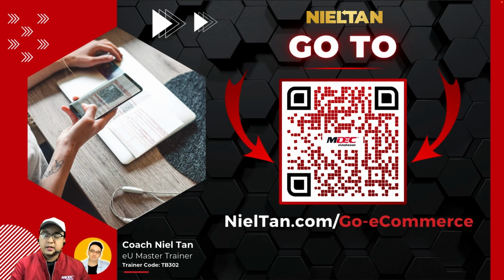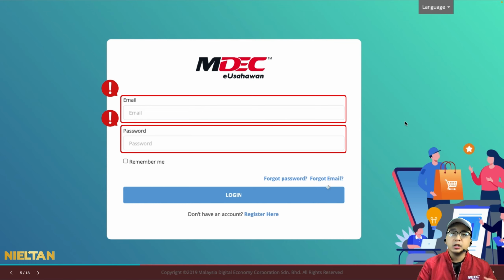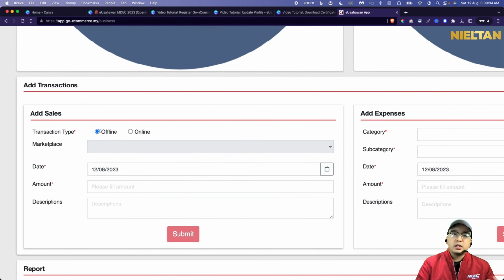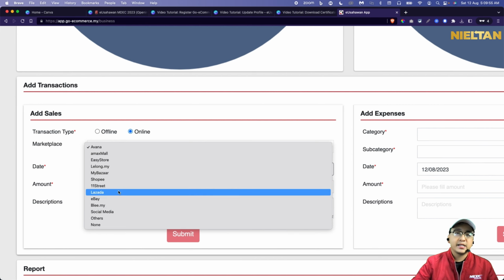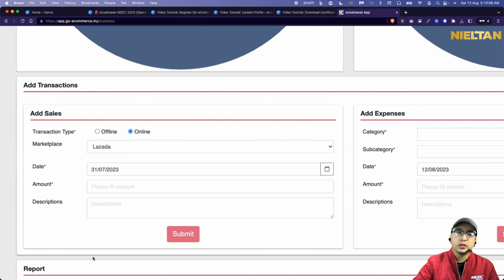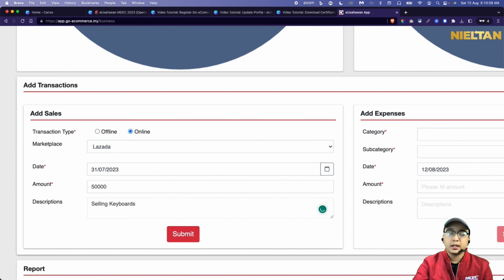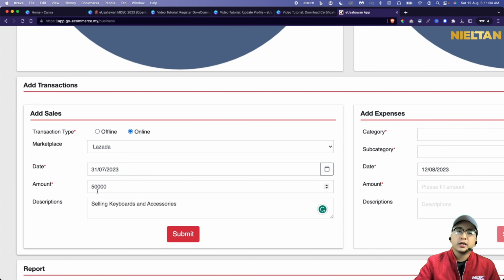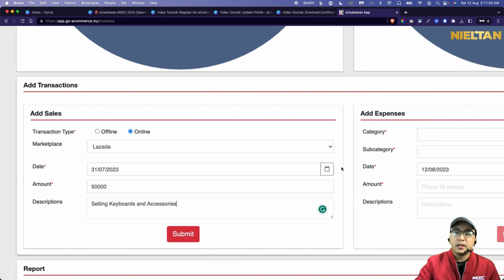How to Update Your Sales in Go-eCommerce Portal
🔗 This tutorial will show you how to update your sales and unlock rewards!

📈 The more sales you report, the more points you accumulate on the Go-eCommerce Portal.

🎁 Redeem your hard-earned points for vouchers that cover a range of perks, including GSC movie tickets, Popular, and Lotus. 🍿📚🌸

🔄 Remember, these vouchers are subject to availability and are distributed on a first-come, first-served basis. Act fast to secure your desired rewards!

⚠️ These vouchers are in limited supply and are always in high demand. Don't miss your chance to redeem these vouchers.

▬▬▬▬▬▬▬▬▬ 𝐒𝐨𝐮𝐫𝐜𝐞𝐬 & 𝐋𝐢𝐧𝐤𝐬 ▬▬▬▬▬▬▬▬▬▬

🥂🧨 Do You Actually Need My Help? 🧨 🥂
Are you actually interested in receiving more **Personalized** help from me?

▬▬▬▬▬▬▬▬▬ 𝐀𝐬𝐤 & 𝐀𝐧𝐬𝐰𝐞𝐫𝐞𝐝 ▬▬▬▬▬▬▬▬▬▬

I will answer you… Just reach out!

I highly value & appreciate each & every question you have given to me.

Stay Legend and I will see you in my next video!

Niel Tan
(TransformPreneur)